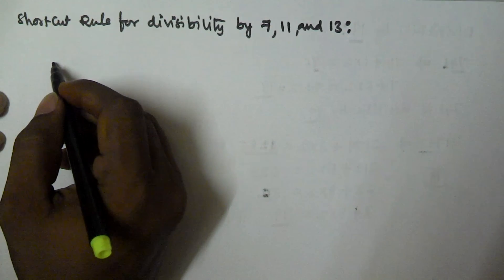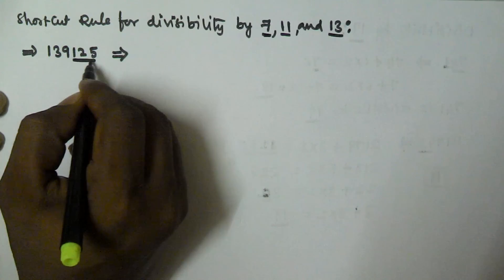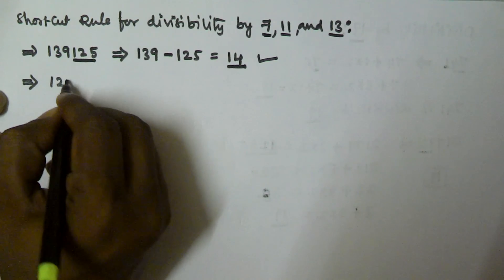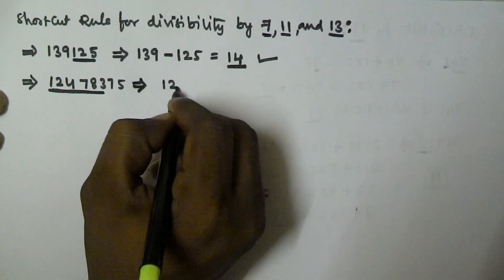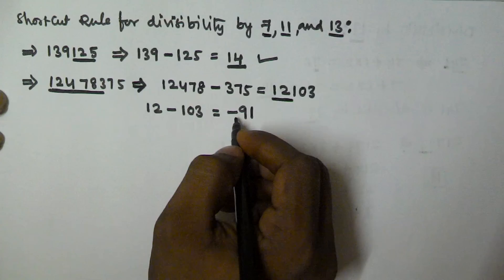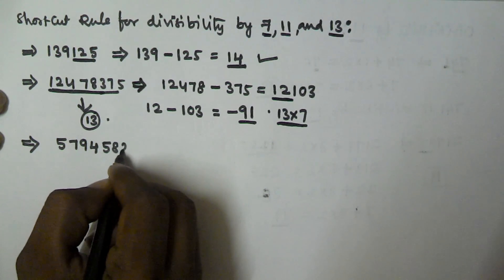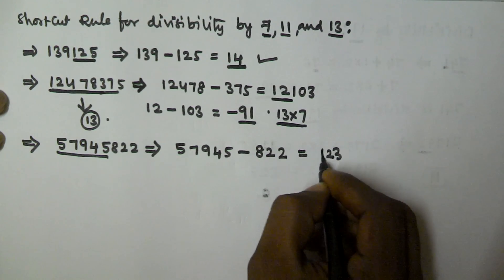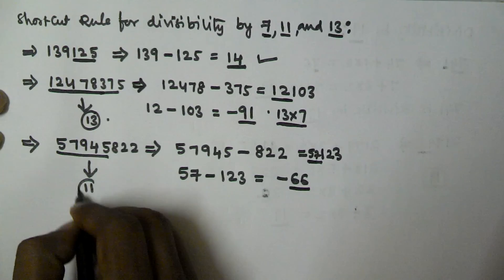Shortcut To Divisibility By 7 , 11 , 13